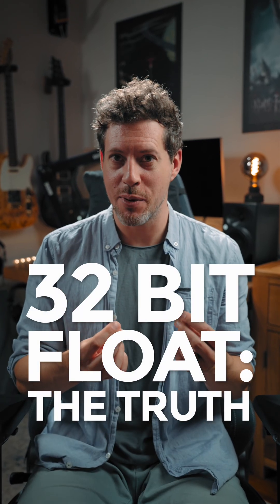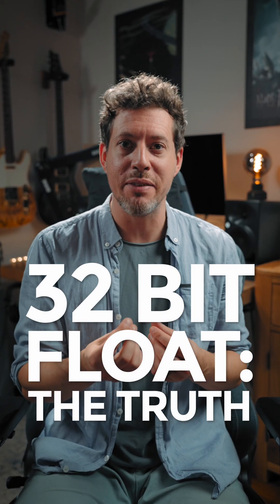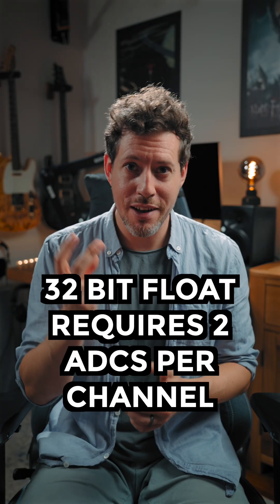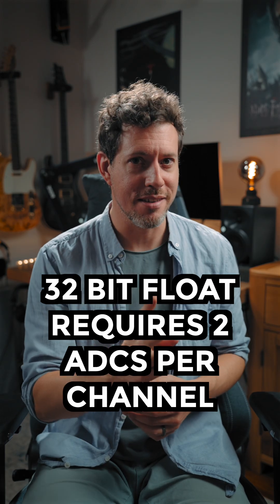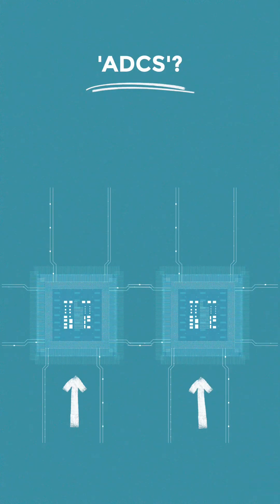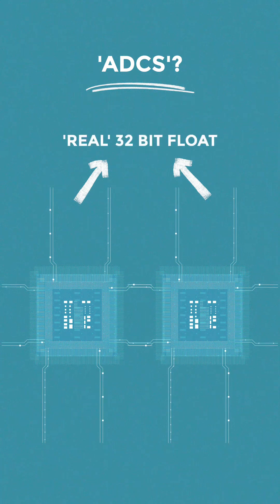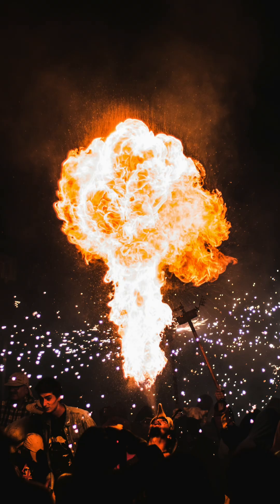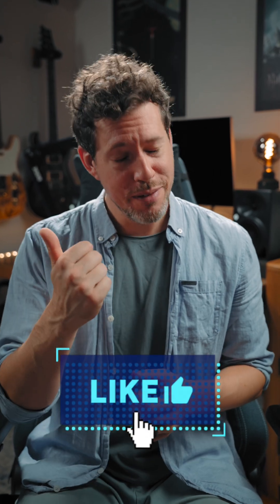The Truth About 32-Bit Float Recorders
Are 32-bit float recorders a scam? In this short, I reveal the truth about 32-bit float audio, explain the difference between real dual-ADC recorders and fake single-ADC ones, and show you how to spot marketing tricks before you waste your money.